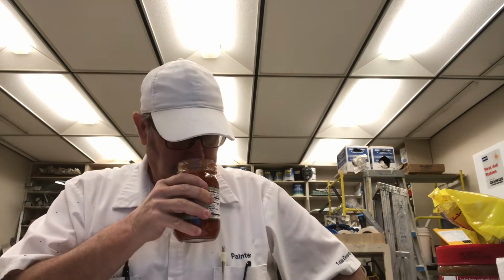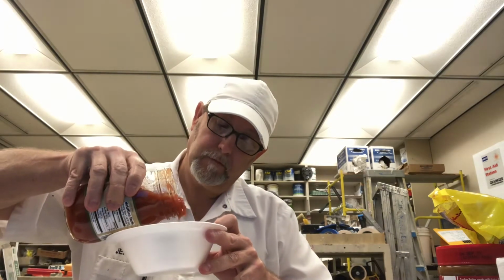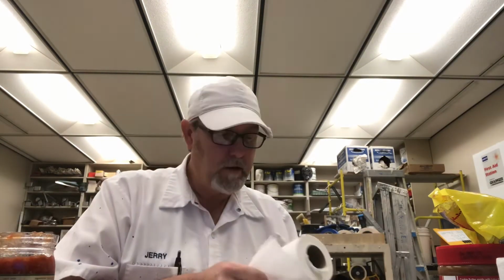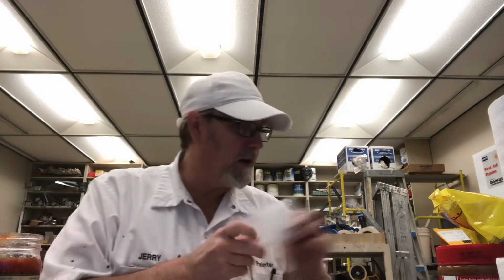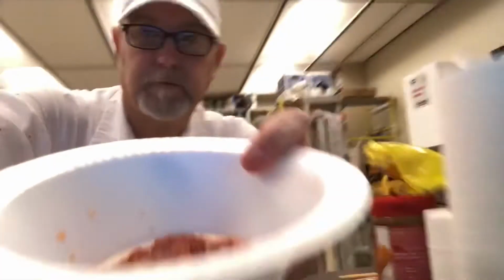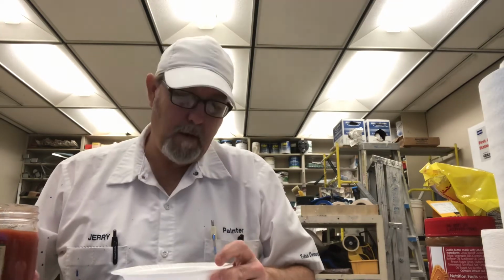The Grumpy Man Premium Mild Salsa # The Beer Review Guy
Made in Mississippi. The Gentleman’s name that sent this was Nathan Sanford, Thanks Nathan.